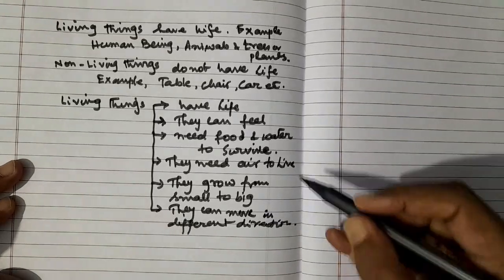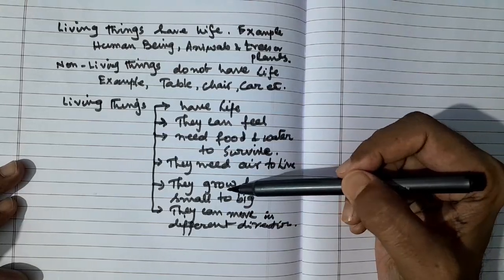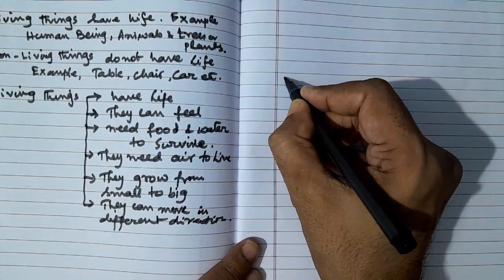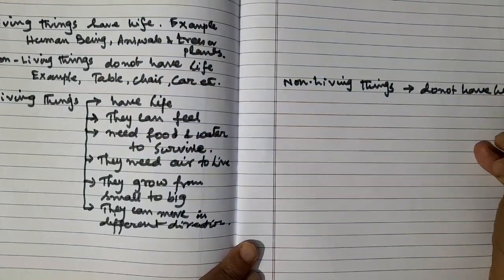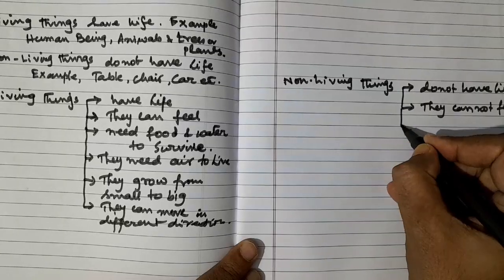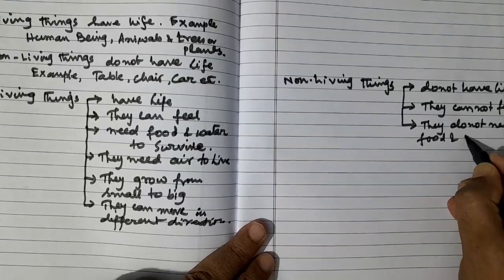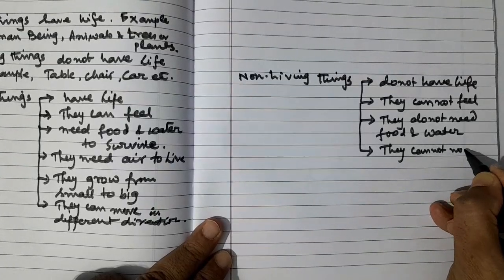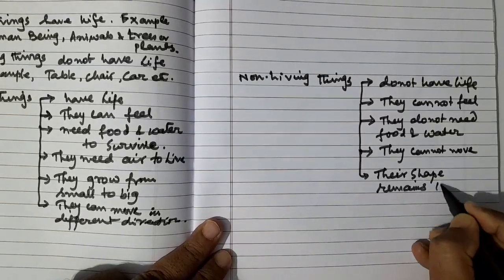Living Things vs Non-Living Things I Difference between Living & Non-Living Things I EVS Class 3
In this video, we'll learn about Living Things and Non-Living Things with examples. We will also learn here the main differences between Living Things and Non-Living Things in simple and easy language.
Living things
Non-living things
living Things non living Things
living Things non- living Things project
Living Things and Non-Living Things project
Living things and Non-living things
Difference beteen Living things and non-living things
Living vs Non-livig things
Features of Living Things
Features of Non-Living Things
Environmental studies
EVS for kids
class 3 science
kids education
kids learning video